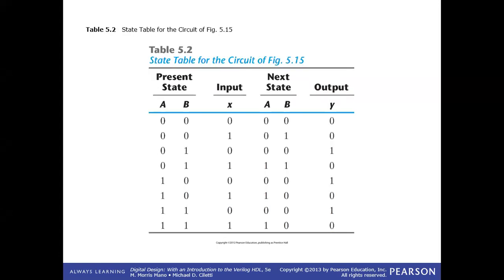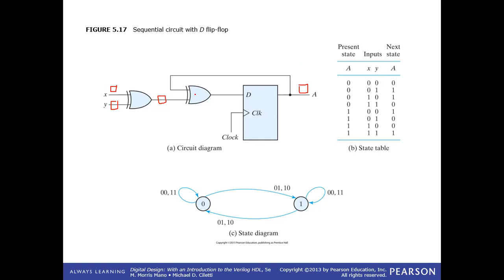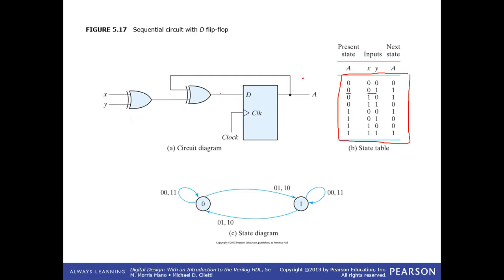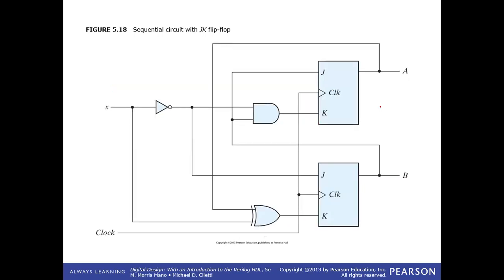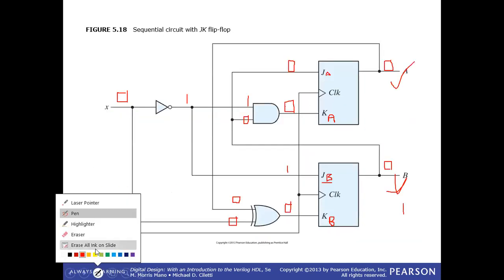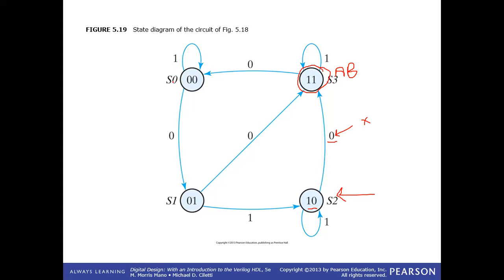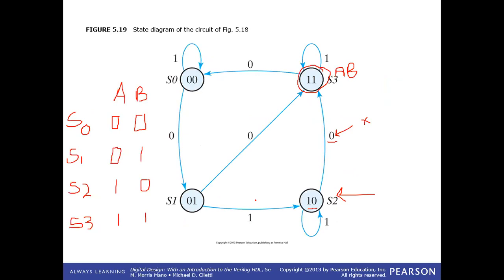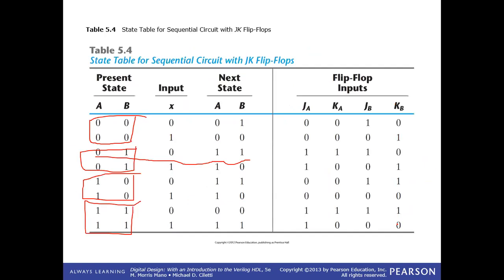JK and D flip flops based sequential circuits | Lecture | Section B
This is a lecture delivered to BS Cyber security students.